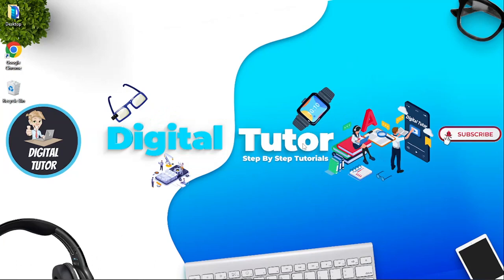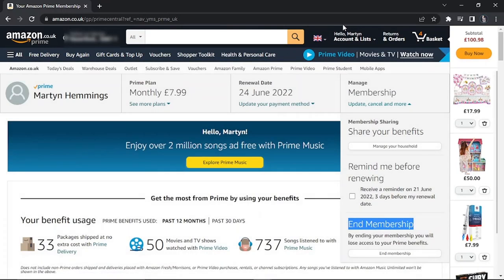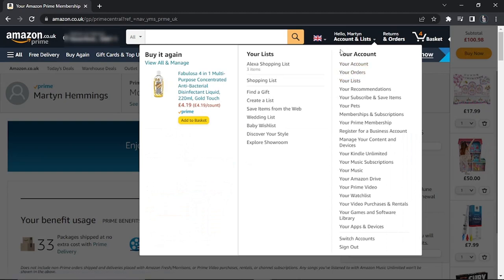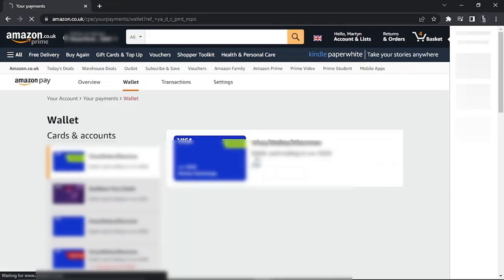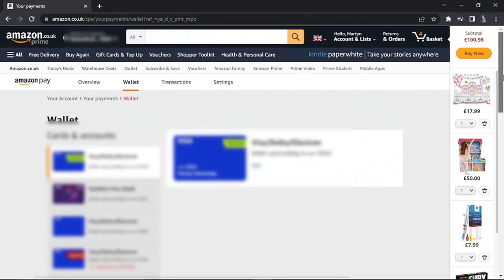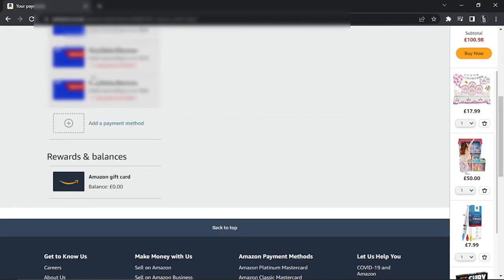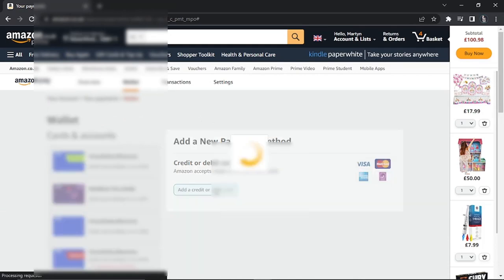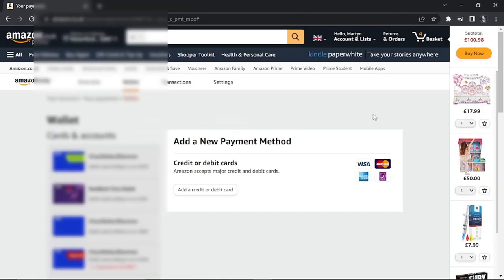How To Add Credit Card Or Debit Card On Amazon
In today's video we look at How To Add Credit Card Or Debit Card On Amazon

...Keep watching to see how to add credit or debit card on amazon. It is easy to add a credit card or debit card on amazon and this video will show you step by step how to add a new card on amazon

Inspired by How To Add & Remove Credit Card Or Debit Card On Amazon Prime & Amazon Wallet (2020)

Inspired by Add Debit Card on Amazon | Add Payment Method on Amazon.com

Inspired by How To Add s Credit Card to Amazon Account

Thanks!